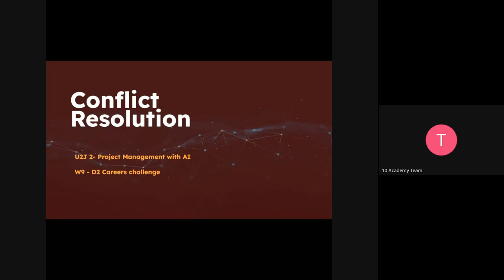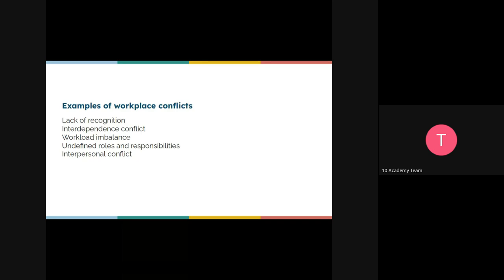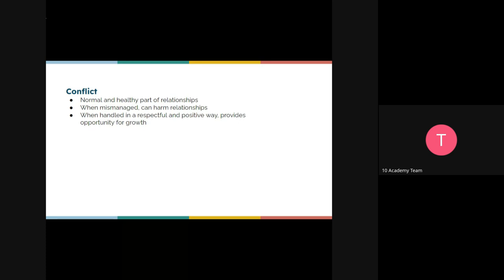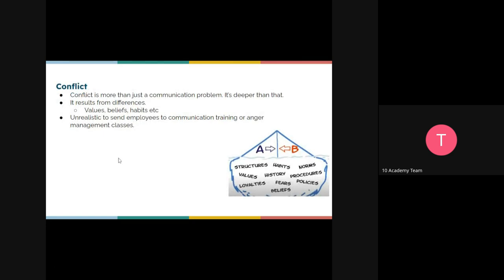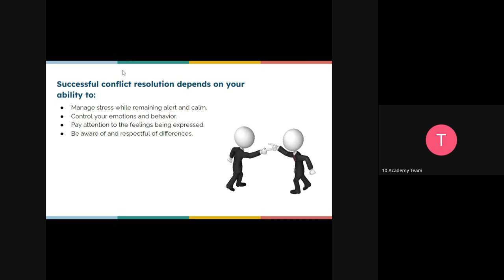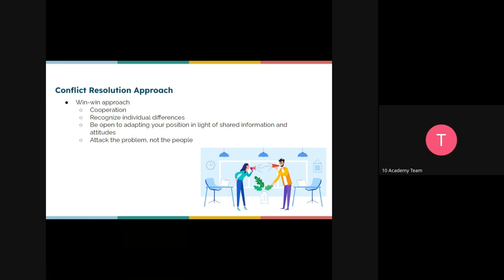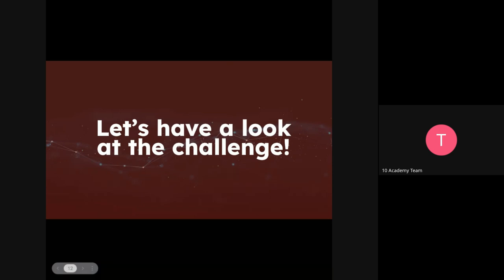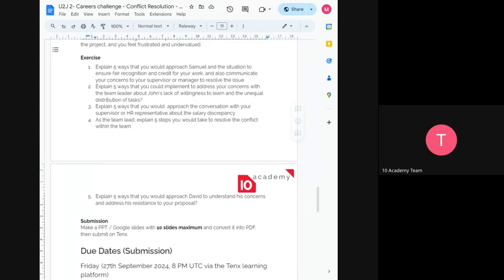U2J 2 W9 D2, Tutorial Career Challenge Introduction